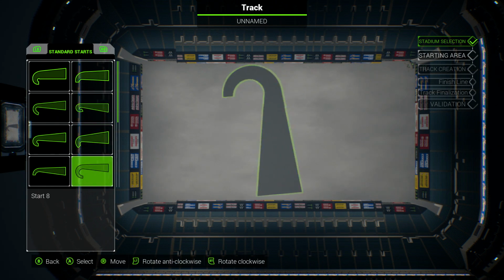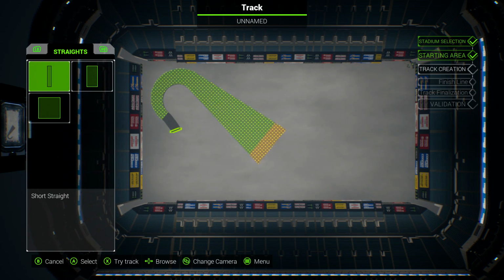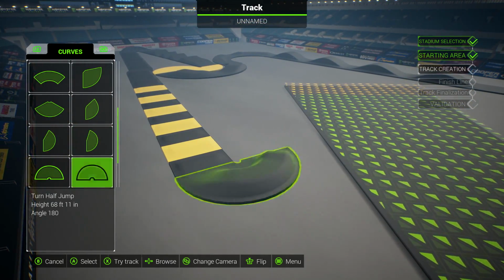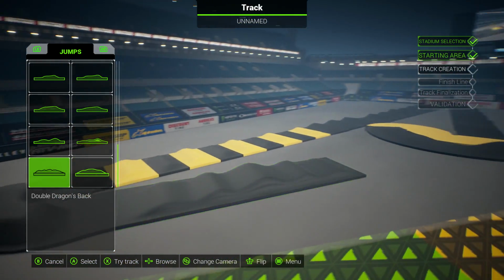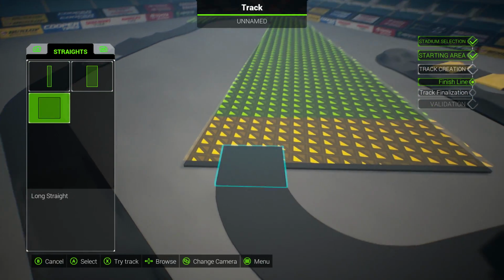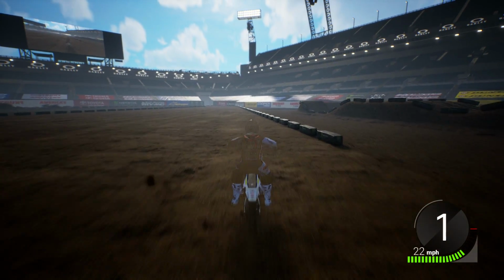Supercross 2 The Game - Track Editor Review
Follow me @spencerturley